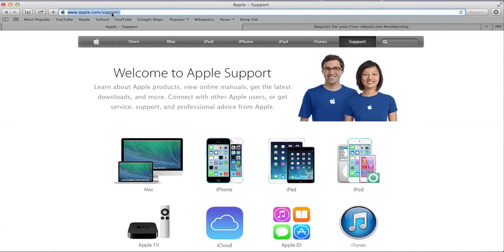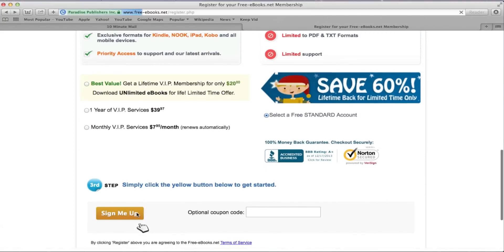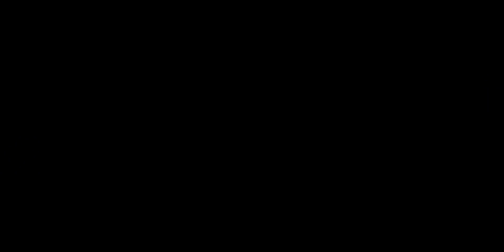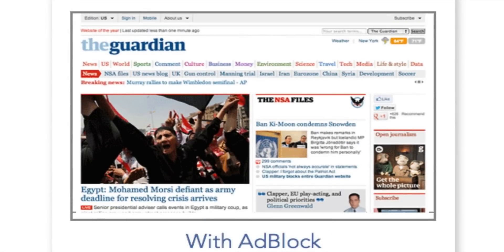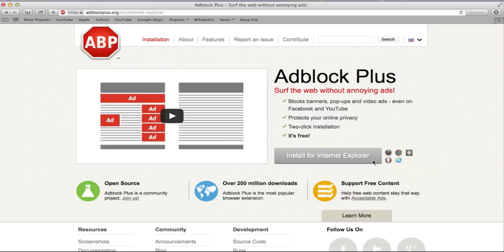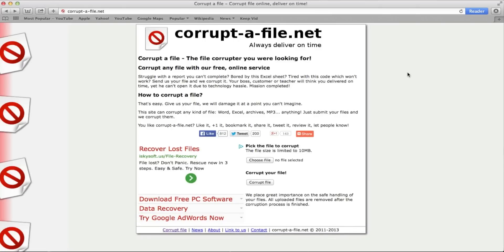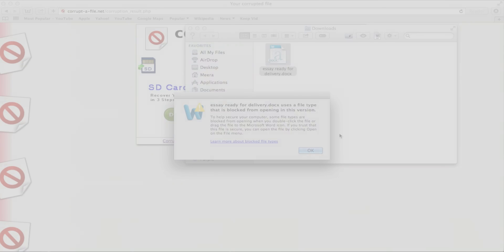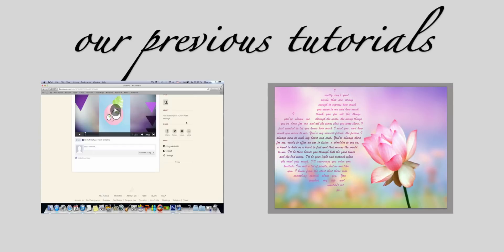Internet Tips, Tricks and Hacks